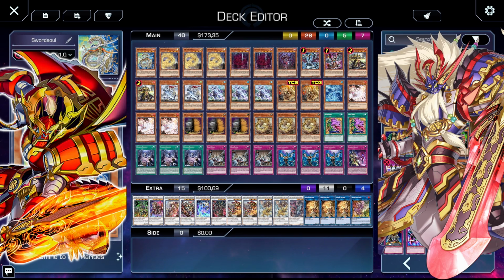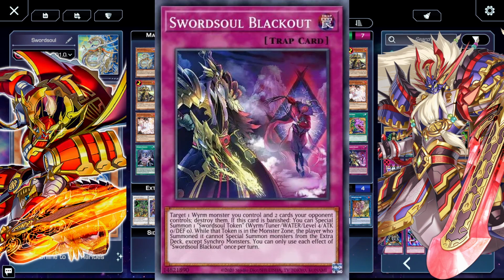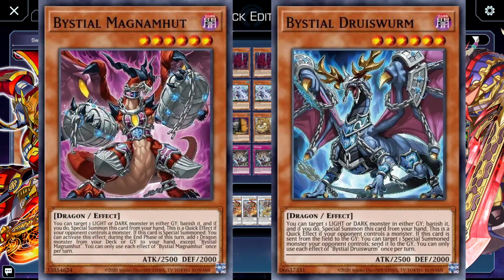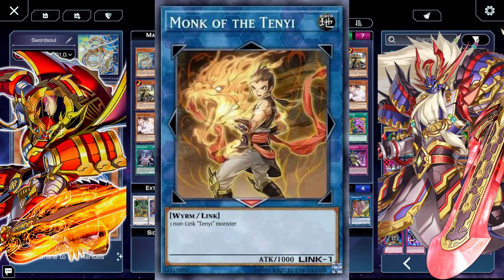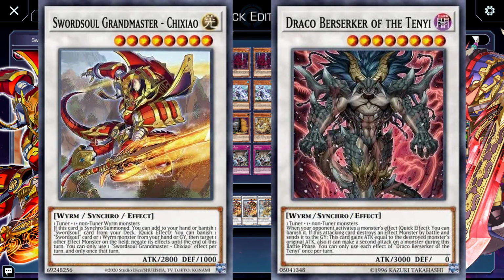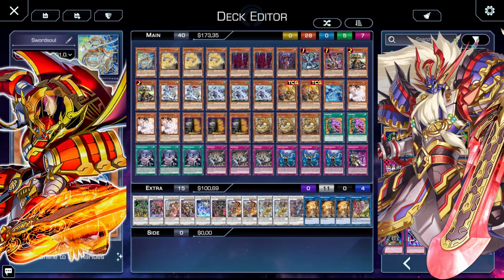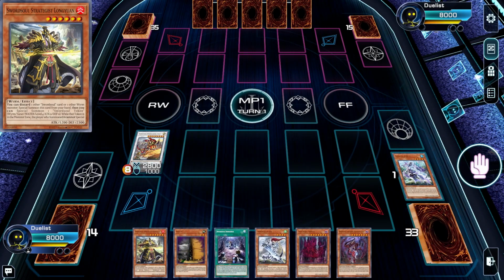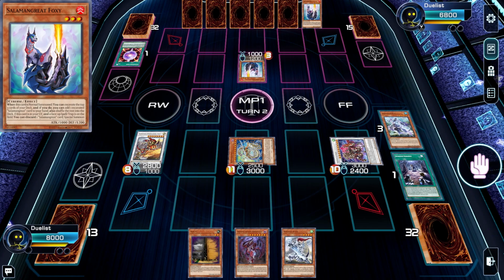Swordsoul Tenyi | Deck Combo Guide | Yu-Gi-Oh! Master Duel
Today we're looking at a deck that just won't stay down. Swordsoul was a top tier deck at its release but has fallen to tier 3 status. Still a competent deck that can setup multiple negates, special summon lock, pop cards, and more.

In this video I'll go through the cards, what the deck aims to do, and show you a combo.